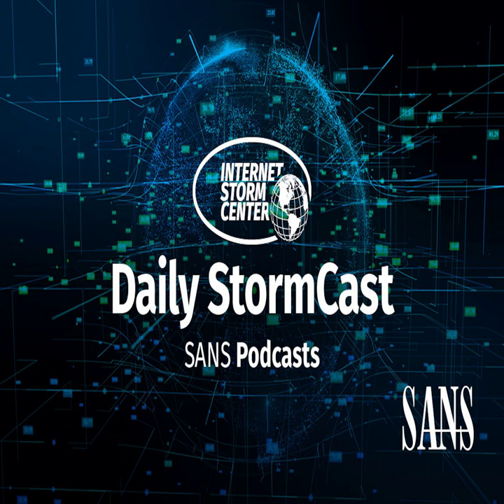Network Security News Summary for Tuesday September 21st, 2021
OMIGOD Scans; Apple Updates; ADSelfService Plus Exploit

OMIGOD Exploits Captured in the Wild.